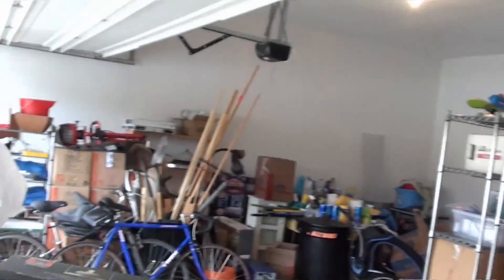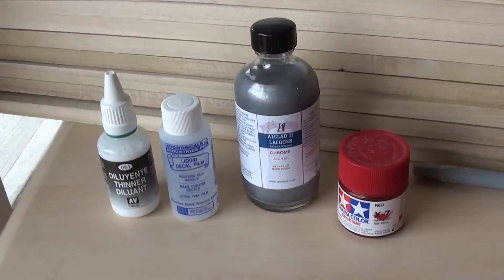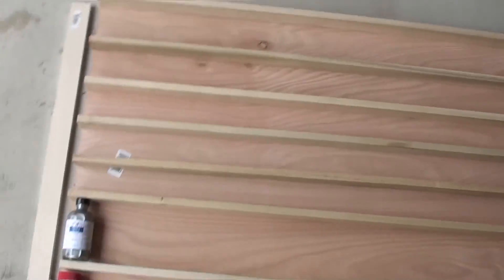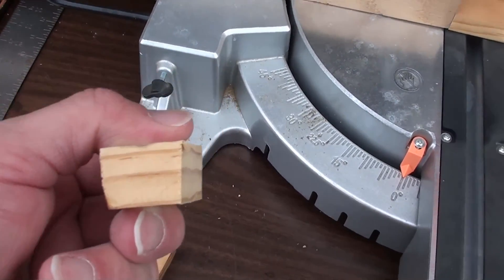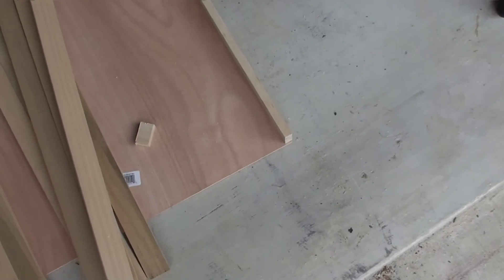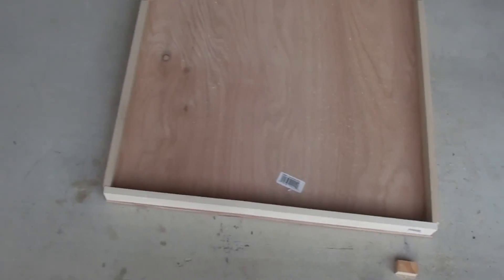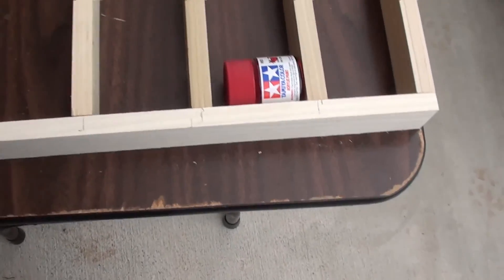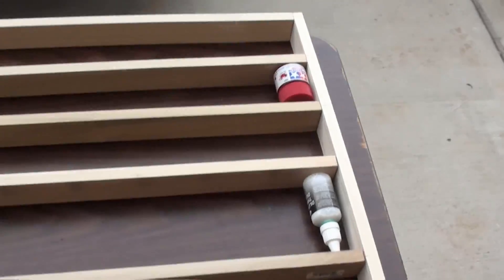Hobby room update part 4: Paint rack (part 1)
I know, part four of the hobby room with part 1 of the paint rack, can it get more confusing?

Material cost was about $50.   It took me about 3 hours to build and install.